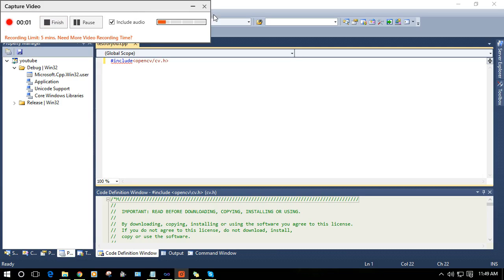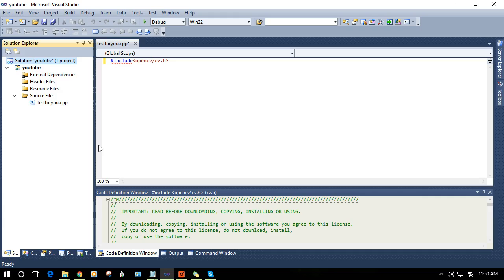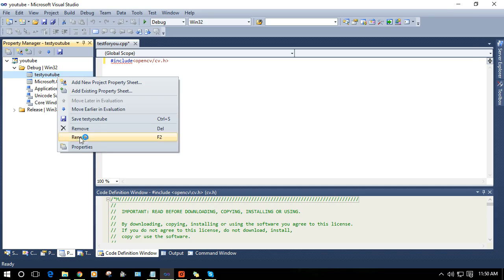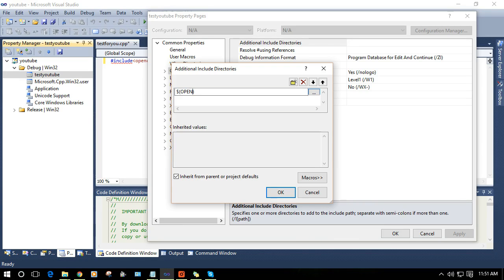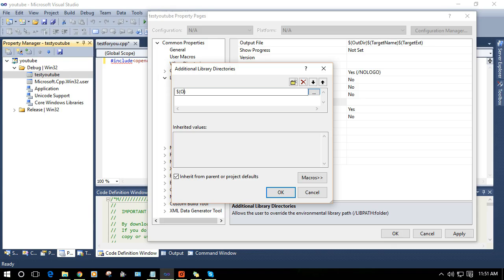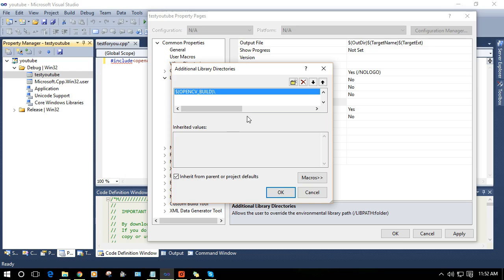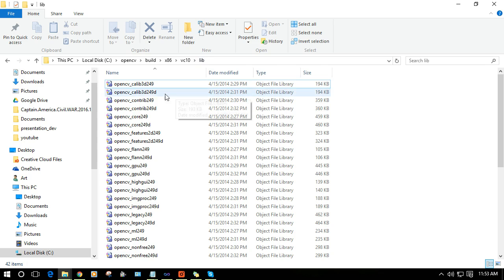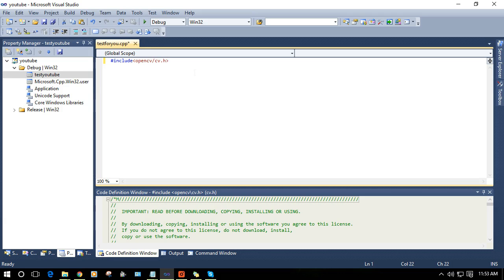Adding dependencies to visual studio program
If you are using visual studio 2010 and opencv 2.4.9 then here is a link to list of external dependent libraries: